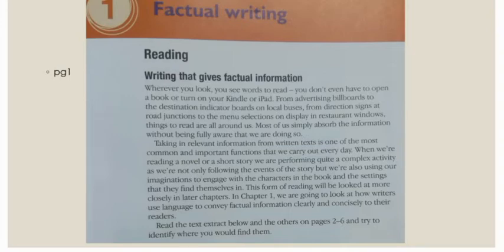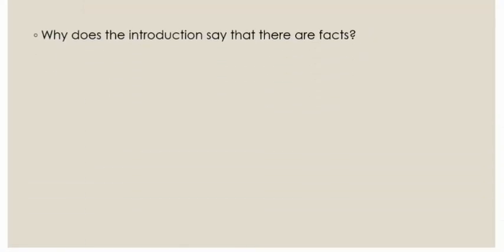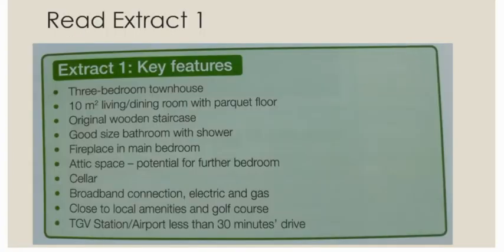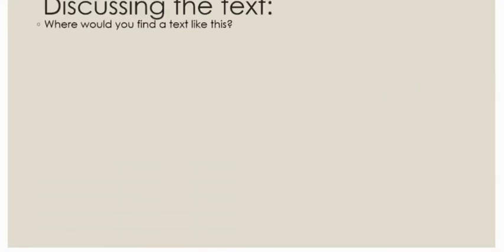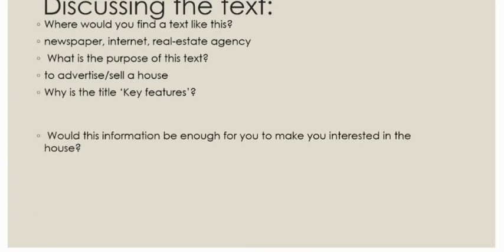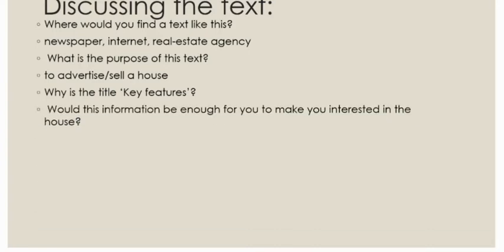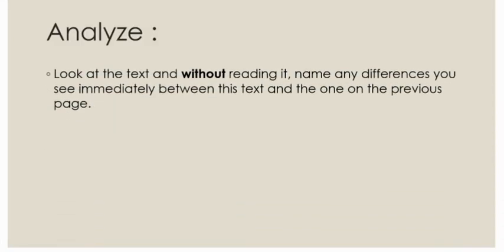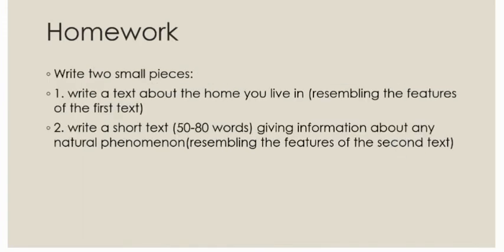Literacy week 1